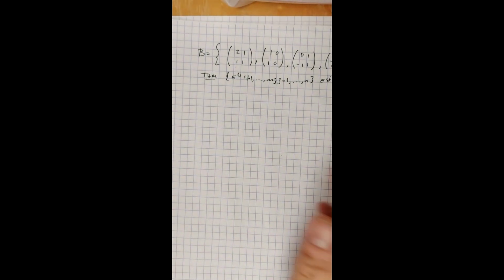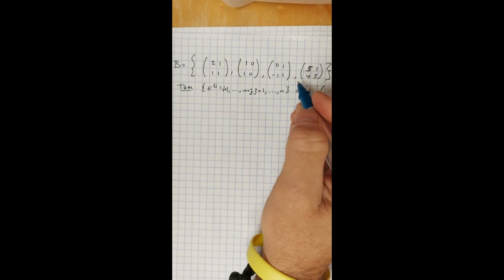MATH 335 Week 8 Lecture 2 Example 3a